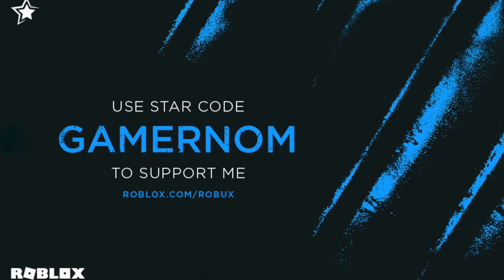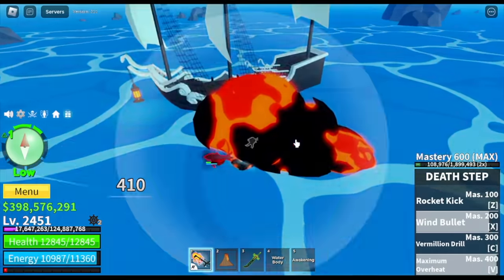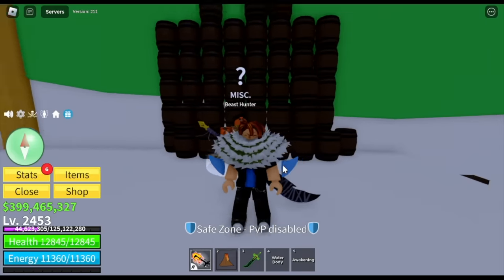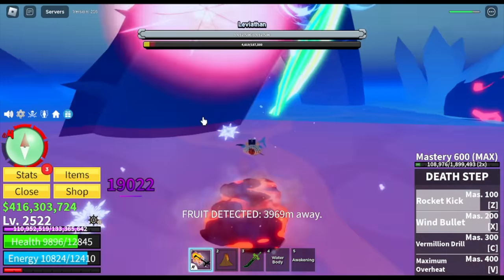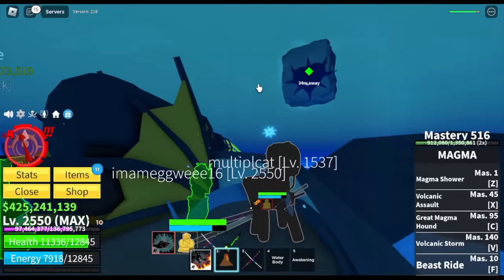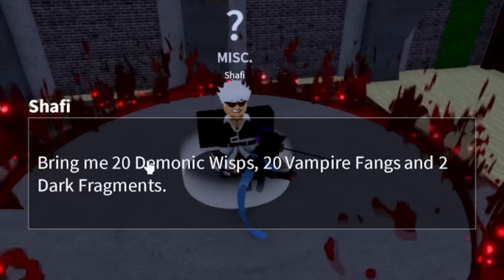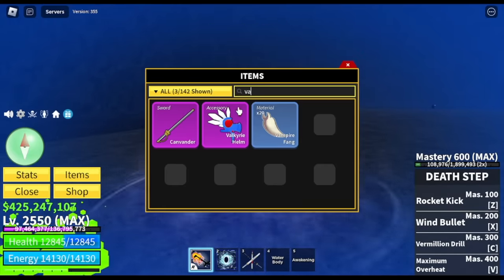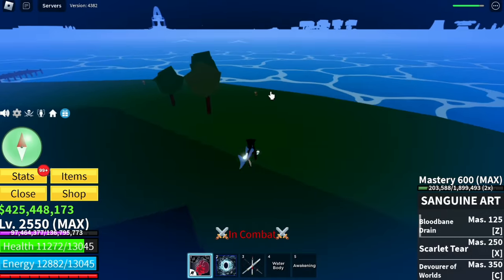Unlocking The Strongest Fight style "SANGUINE ART" in Bloxfruits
here's how to unlock SANGUINE ART the newest Fightstyle in Update 20 of Bloxfruits Roblox.